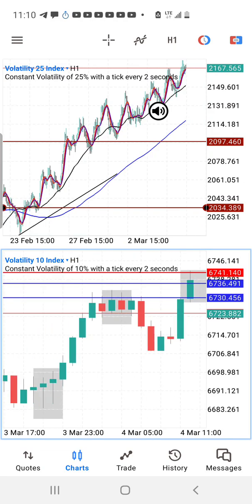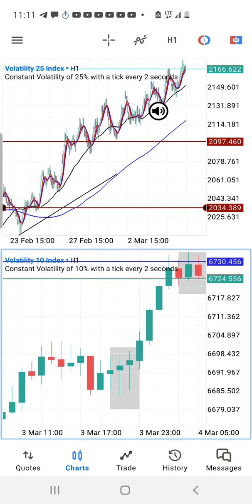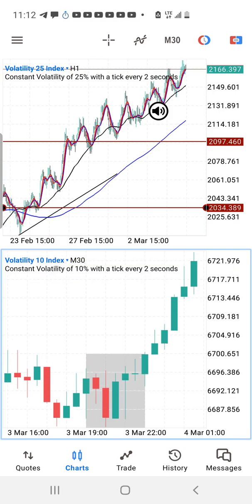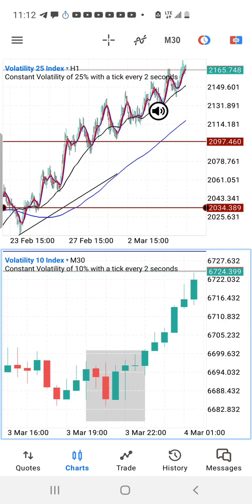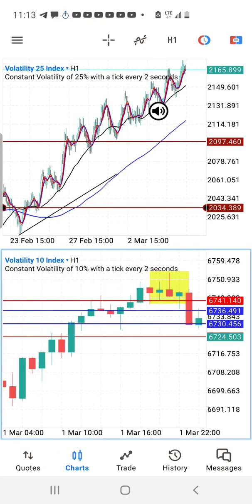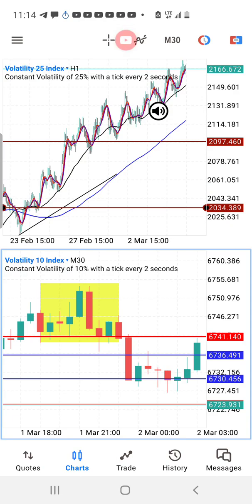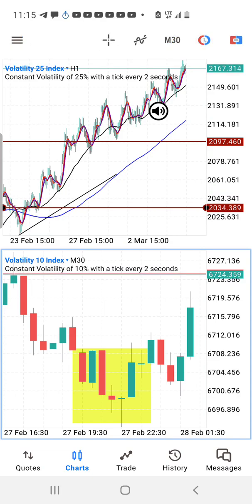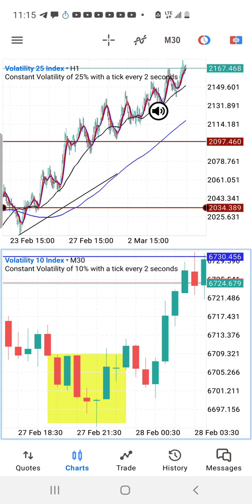Advanced Strategy for Forex lesson 3 with Wyckoff: Head and shoulder for candle stick patterns